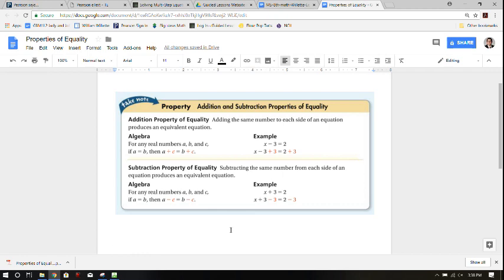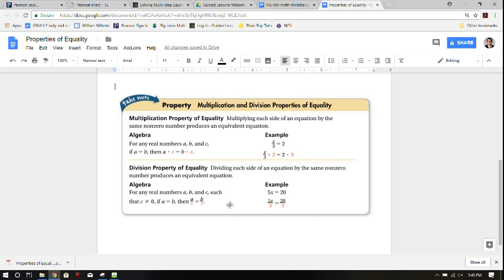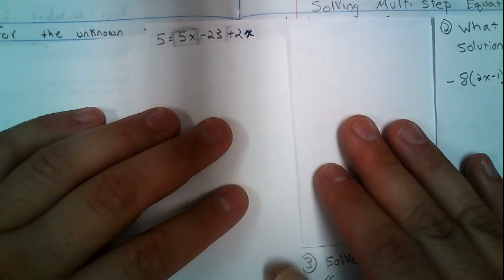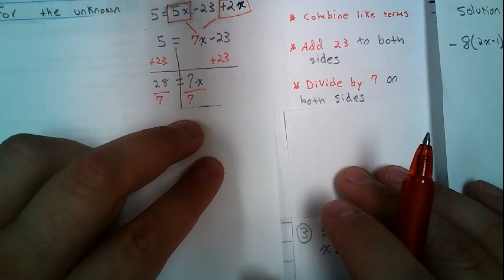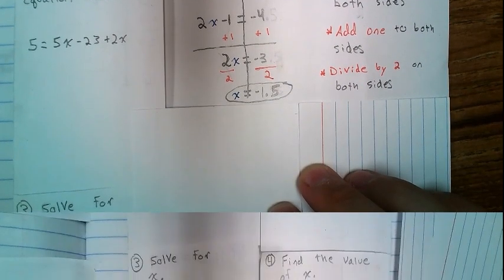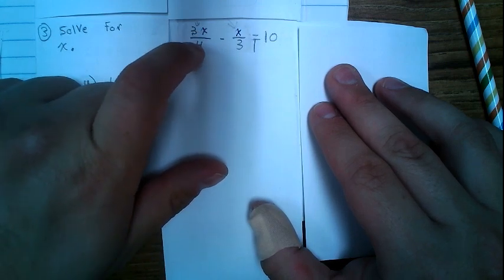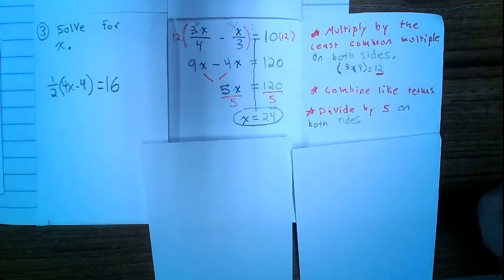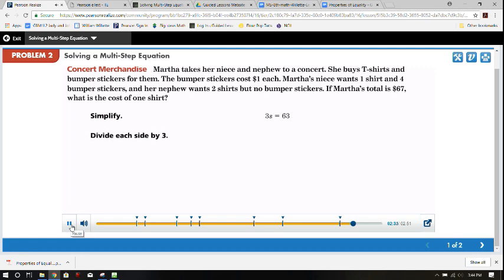Solving Multi-Step Equations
How to solve multi-step equations - Interactive Notebook